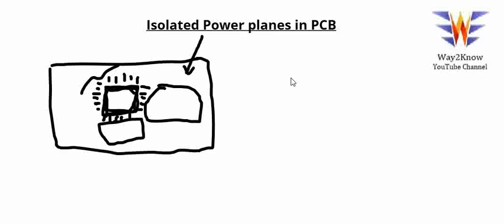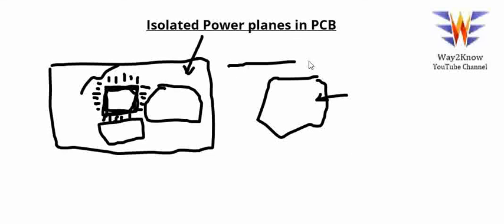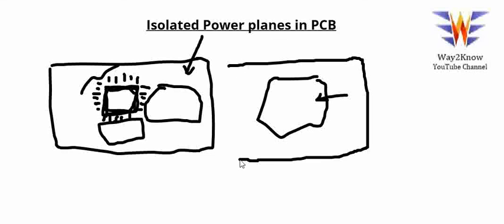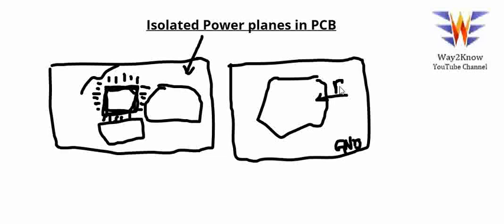Isolated Power plane in PCB | Why do we have some isolated power planes in PCB?